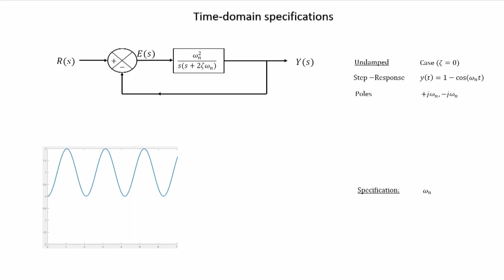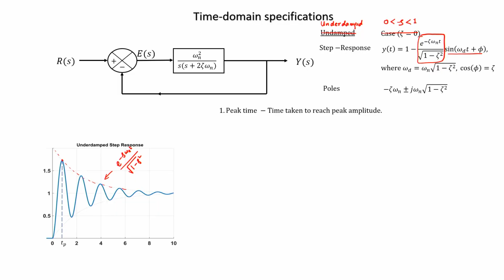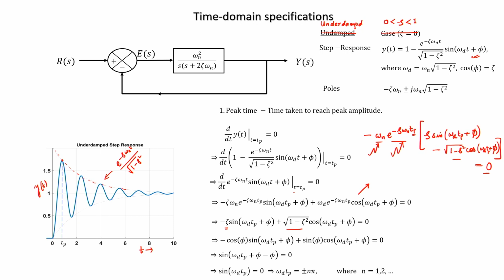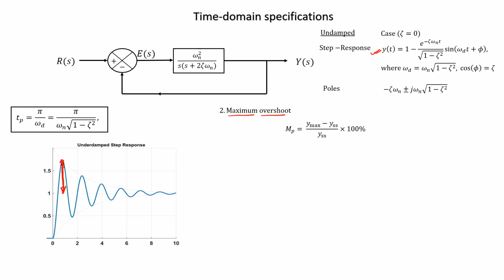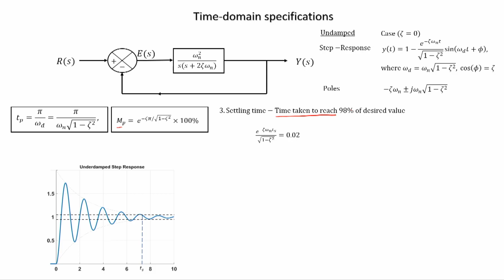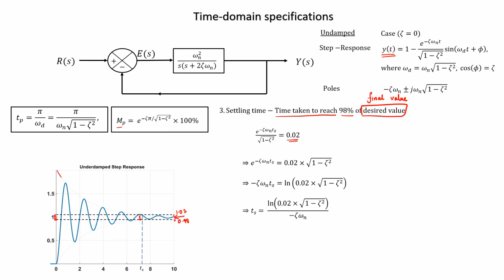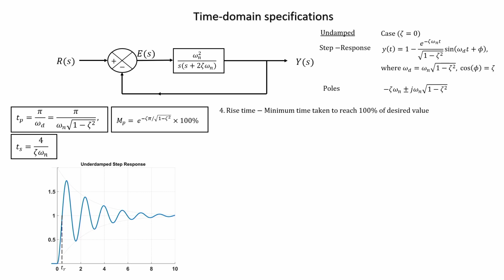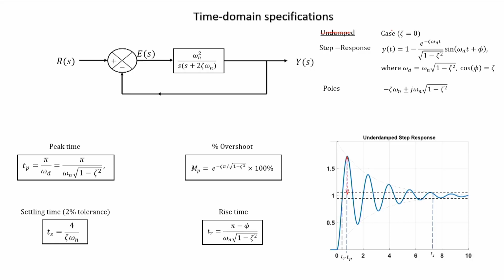Lec-18: Time-domain specifications of second order systems